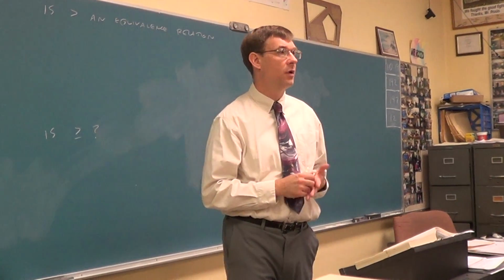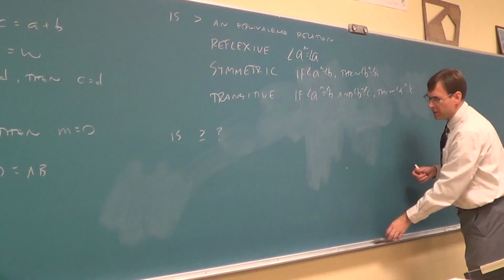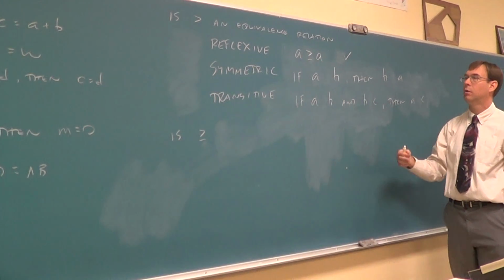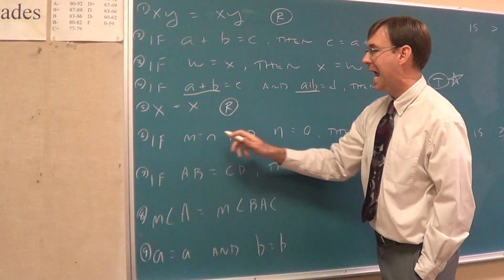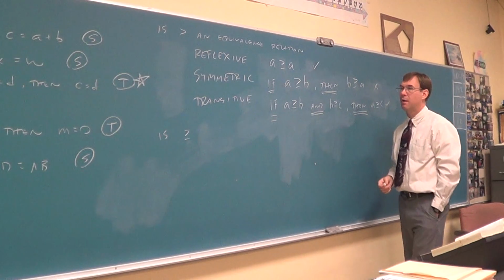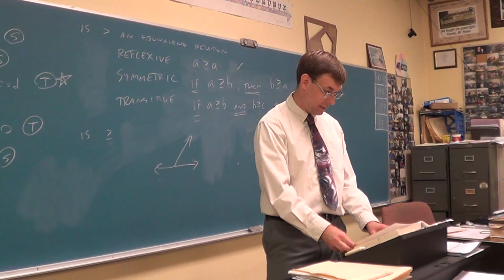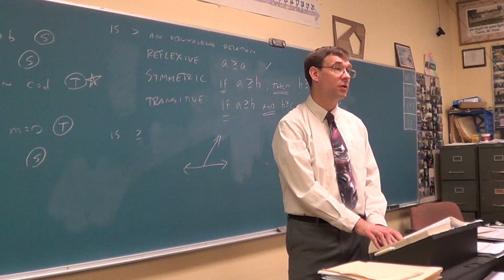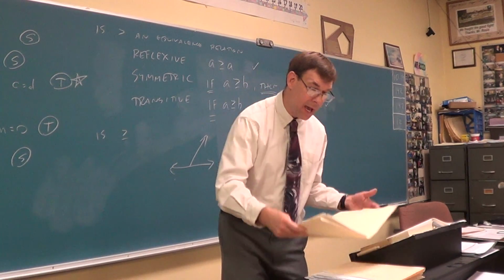Geometry Video, 4.5